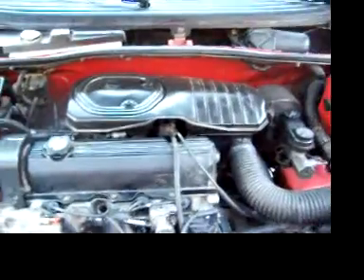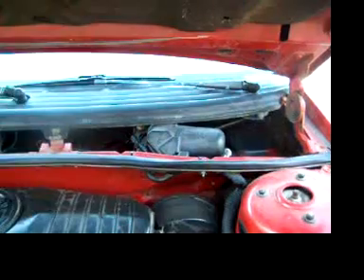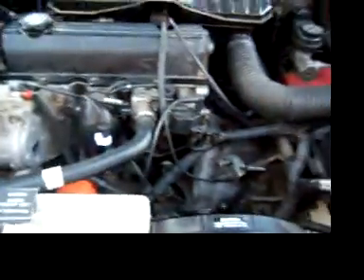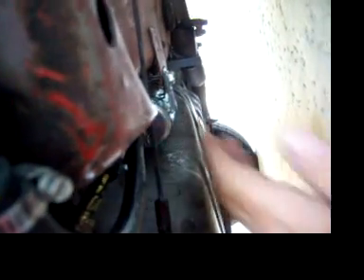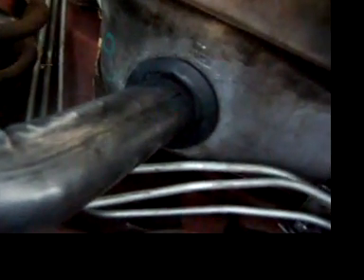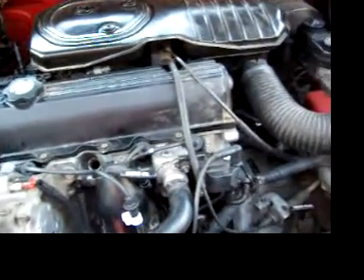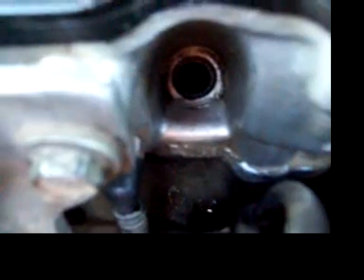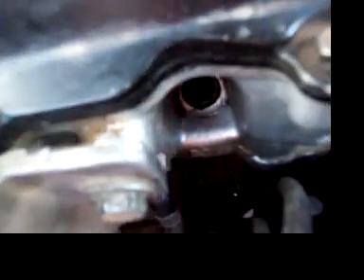cayle update Sundance what's exactly going on with the sundance